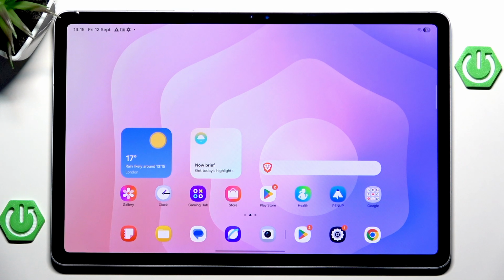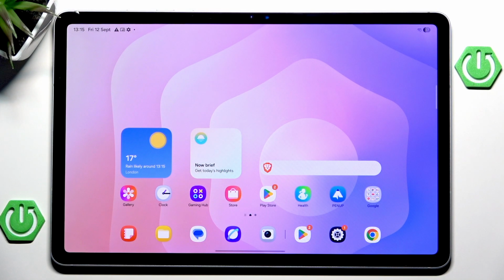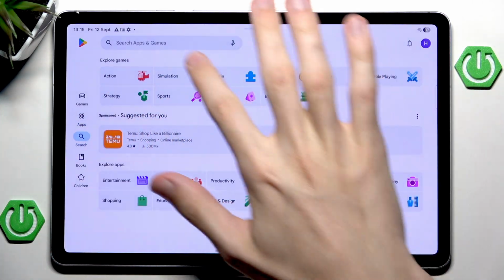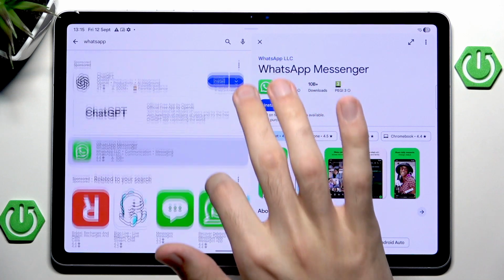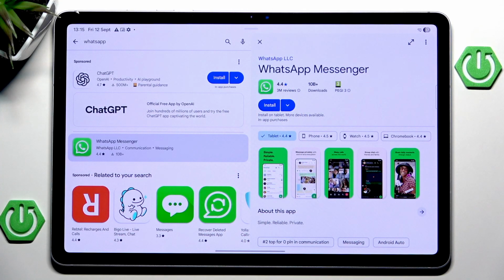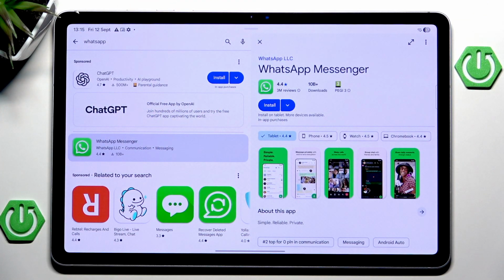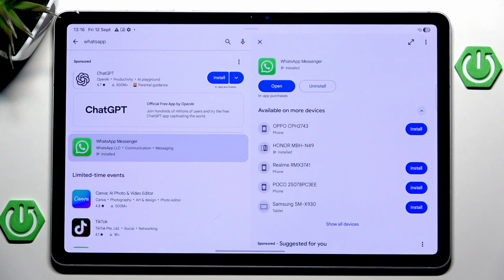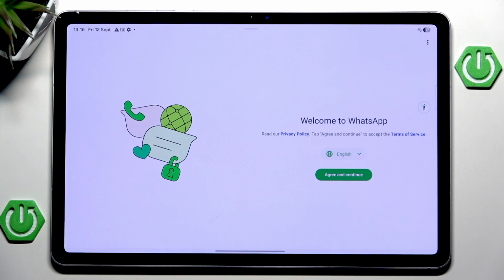SAMSUNG Galaxy Tab S11 5G – How to Install WhatsApp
If you want to use WhatsApp on your SAMSUNG Galaxy Tab S11 5G, this video will show you the easiest way to install the app step by step. Learn how to find the official WhatsApp Messenger in the Play Store, avoid fake apps, and make sure you are downloading the real version from WhatsApp LLC. After installation, you’ll be able to log in and start chatting with your friends and family right away. This guide is perfect for anyone new to Android tablets or those who want to make sure they install WhatsApp safely and correctly on their SAMSUNG Galaxy Tab S11 5G.

How to install WhatsApp on SAMSUNG Galaxy Tab S11 5G?
How to download WhatsApp Messenger on SAMSUNG Galaxy Tab S11 5G?
Where to find the official WhatsApp app for SAMSUNG Galaxy Tab S11 5G?

0:00 Introduction
0:05 Open Play Store on Galaxy Tab S11 5G
0:18 Search for WhatsApp Messenger
0:33 Check for the official WhatsApp app
0:54 Install WhatsApp from WhatsApp LLC
1:04 Open and log in to WhatsApp
1:16 Start using WhatsApp on your tablet